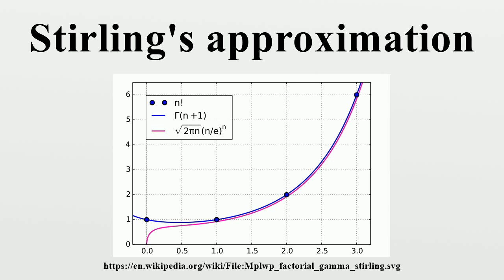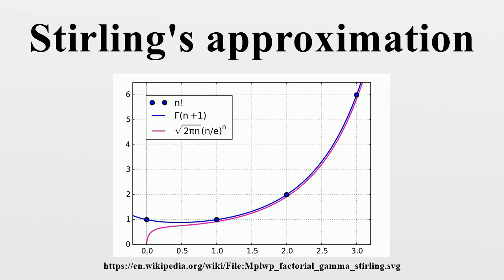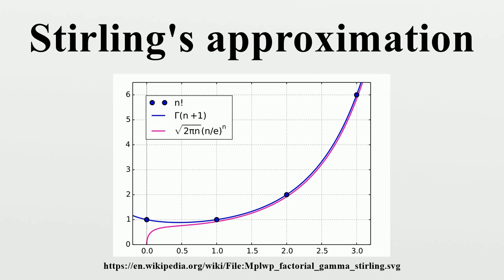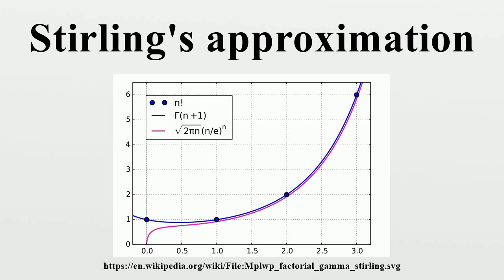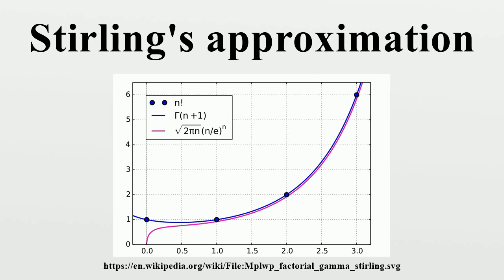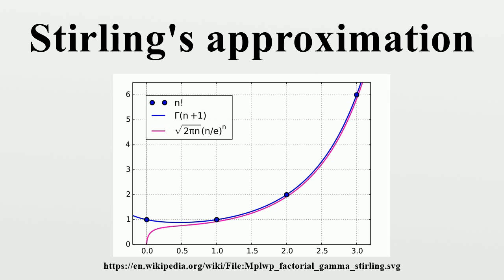Stirling's approximation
In mathematics, Stirling's approximation (or Stirling's formula) is an approximation for factorials.It is a very powerful approximation, leading to accurate results even for small values of n.

Image-Copyright-Info
Author-Info:   Geek3

Image-Copyright-Info